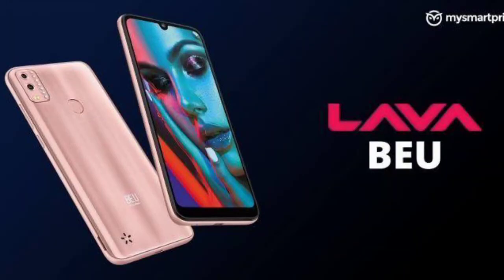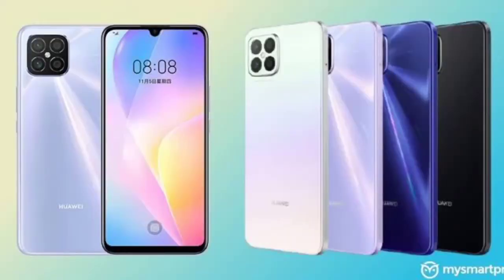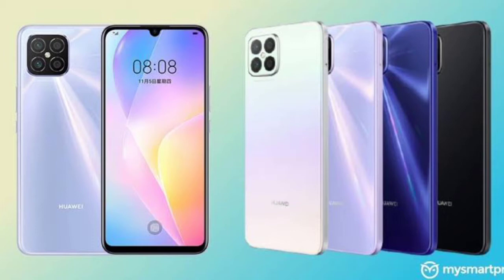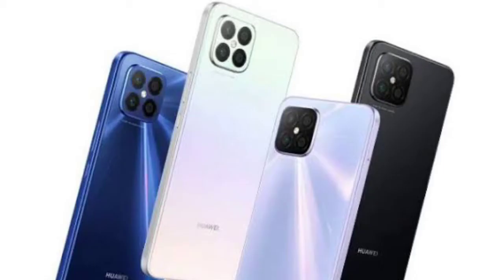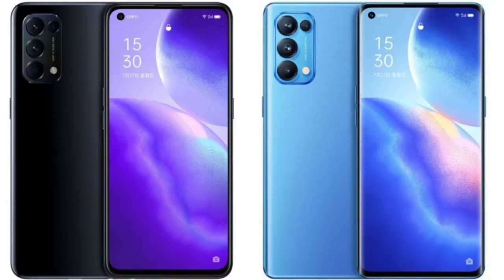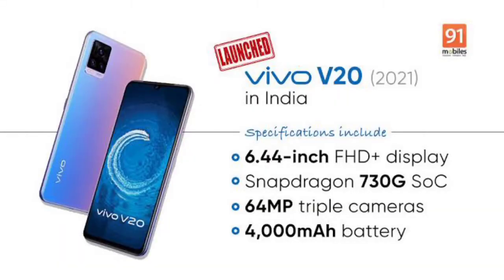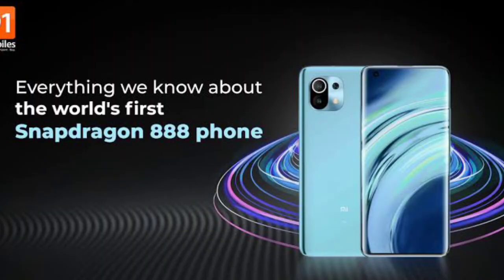Mobiles launched in this week from 21 December to 29 December in telugu....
Any dout's comments below.